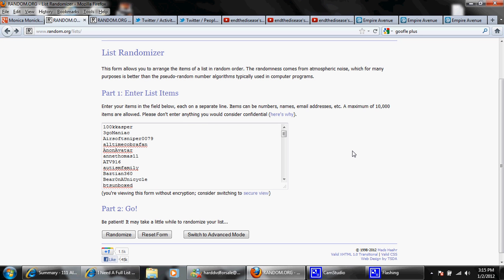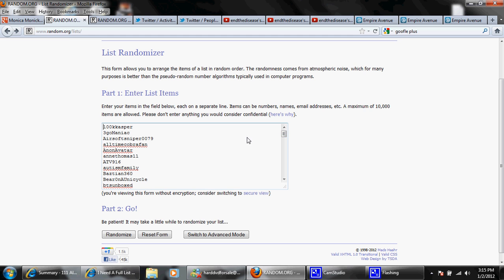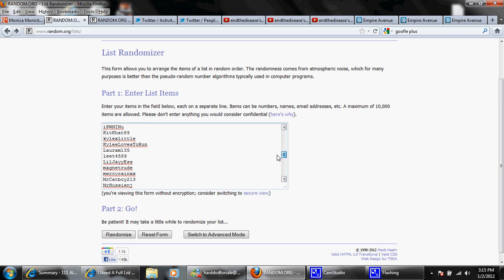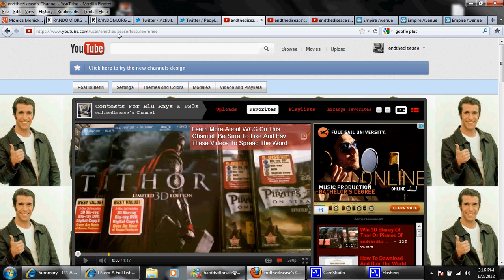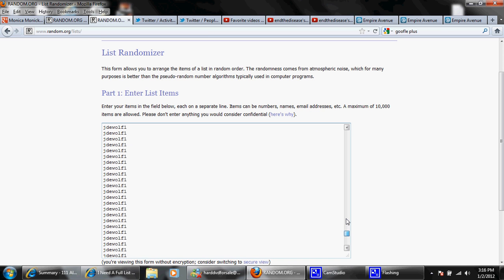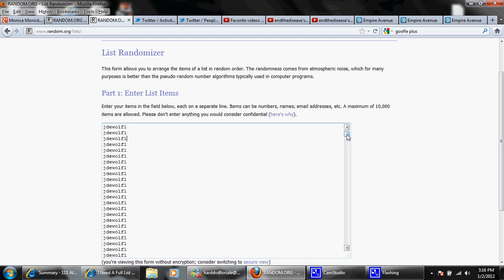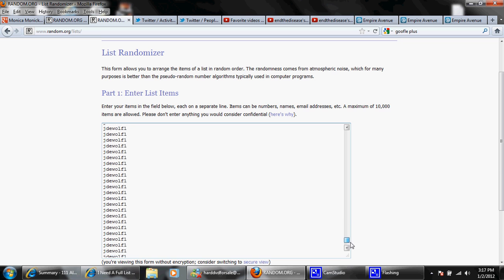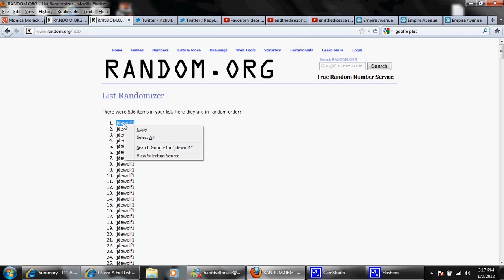Contest Drawing For Battlefield 3 PS3 - Dec 2011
Please bookmark this tumblr post. This is a full set of rules. Generally these rules will not change but there might be slight changes to deal with cheating.

To win the youtube contest copy you must do two things.
1. Favorite this video. A sub and thumbs up would also be nice.
2. Type the words my entry into the comment bar. Only 1 entry per account. Multiple entries will get you banned.

Each contest ends at the end of the month each video is posted in. A drawing will be made using a randomizer program. One name will be drawn and I will make a video of this.
Please remember if you don't favorite the video I will not let you win.

To win the wcg copy.

After you do this you must join my team. The team name is endthedisease

Now post a comment on each video you are competing in with your team member name.

Start running the program. For every 5 work units(results) you finish you will get 1 entry into the drawing. The more work units you complete the better chance you have of winning. Try running your computer 24-7.
You can download the program to all the systems in your home and by logging into your account from each computer all the work done will be added to your total. Try finding computers at your local library or at schools. You can sometimes set up the program on these systems. Just remember to protect your password
Here is a video that will show you how to change the settings of the program to insure you get the most work units as possible completed.

Please don't get frustrated if you don't win the wcg copy. Remember that this is all for scientific research that can lead to cures for many diseases.

By running this program on your computer you can do scientific research that could lead to cures for many human diseases. The cancer project and aids project are just the tip of the iceberg. Grid computing can be used to do research in almost any biological field.